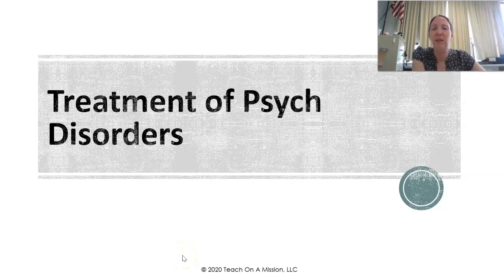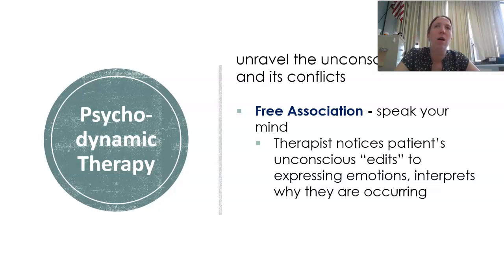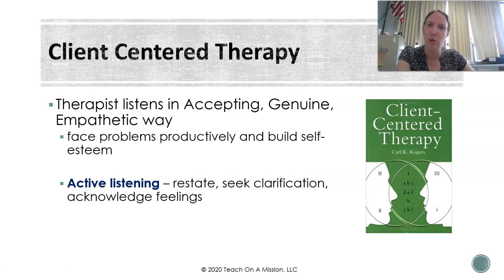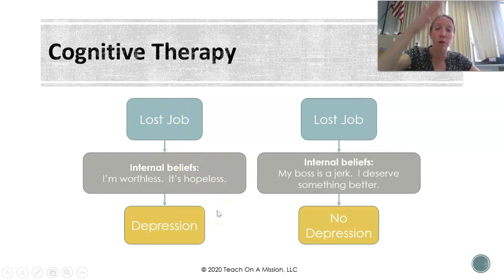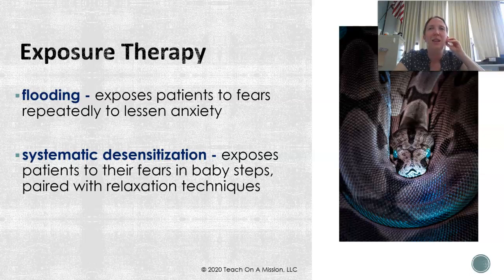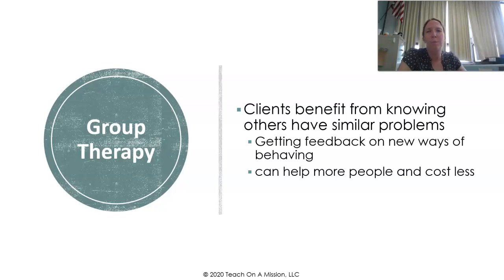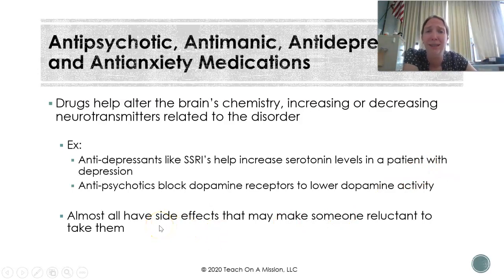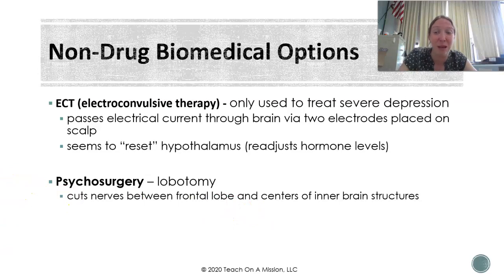Treatment of Psych Disorders - Intro